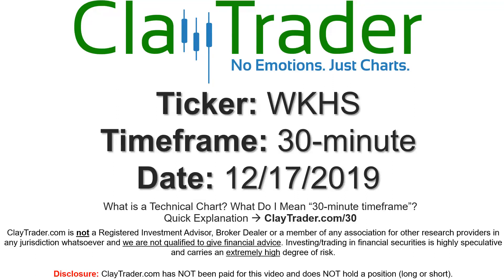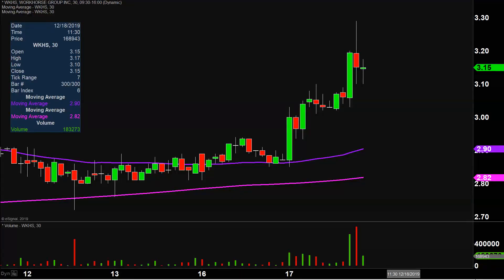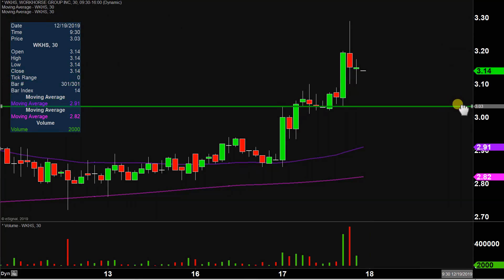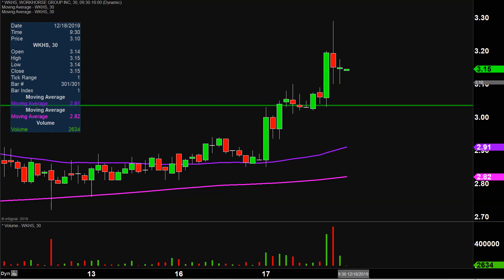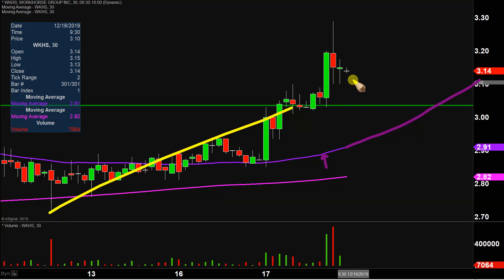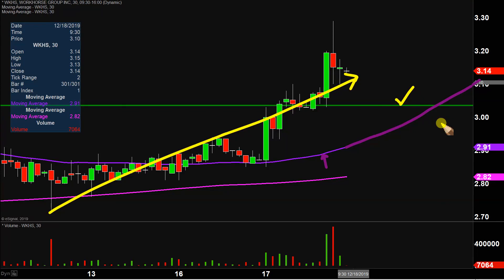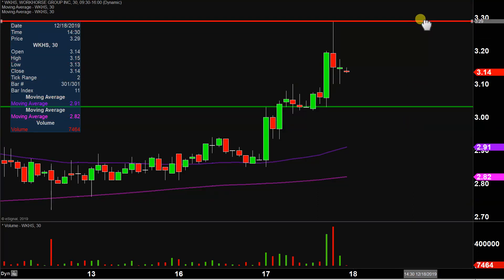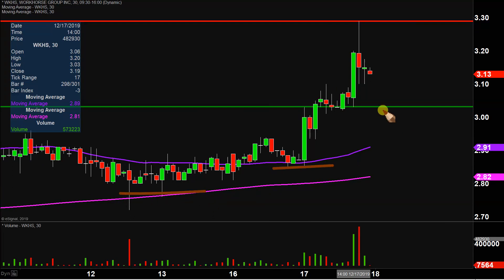Workhorse Group Inc. - WKHS Stock Chart Technical Analysis for 12-17-2019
Learn how to read stock charts and identify technical patterns as ClayTrader does a quick stock chart review on Workhorse Group Inc. (WKHS).